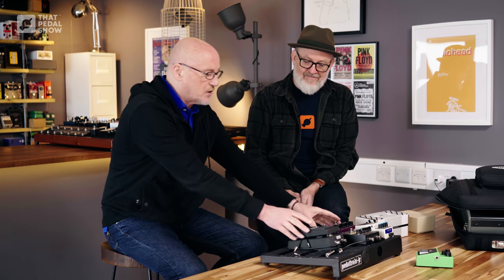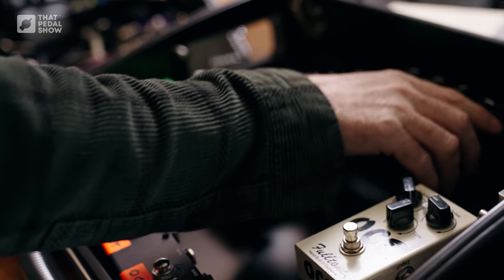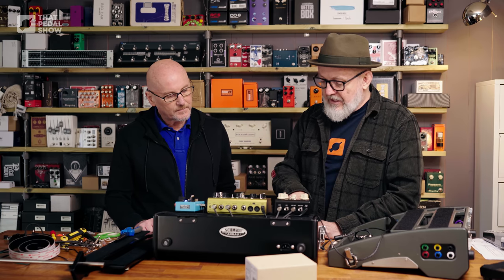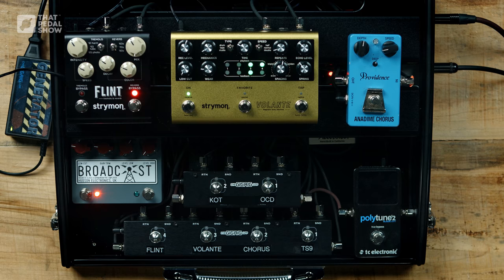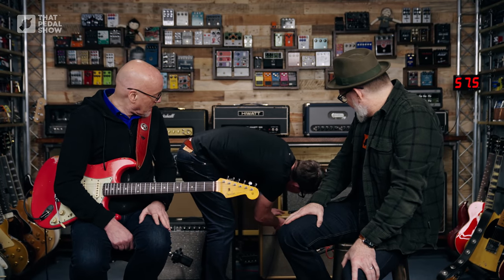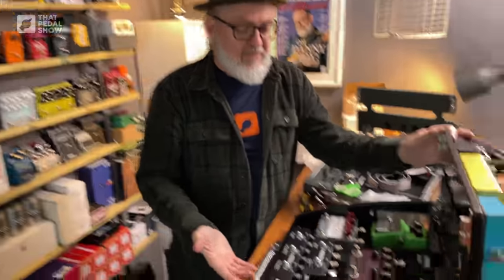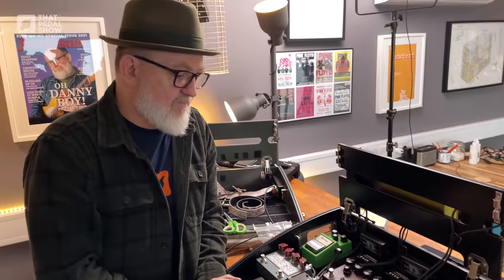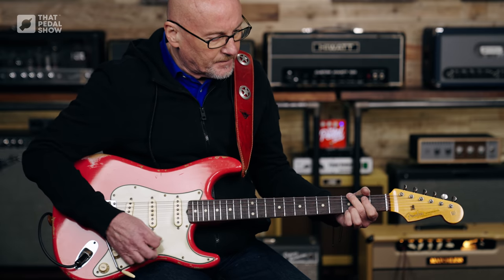New Pedalboard Build For Our Mate Neville Marten [Matchless, KOT, Broadcast & More!]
A return to old-school effects for our Matchless-loving chum, Neville Marten

Welcome to the show! In this episode Dan and I catch up with an old friend to put together a whole new pedalboard.
Mick here, hello! I first met Neville Marten in January 1997, I think, when I started work on Guitarist magazine. Nev was editor at that time, having worked previously at Gibson and Fender, and in his own repair business. Over the ensuing quarter-century we have remained firm friends having worked, travelled and played in bands together. I’ve benefitted consistently from his knowledge, experience and sheer passion for guitars and I am forever grateful and thankful for our friendship.
When Nev said he wanted to revisit his traditional pedalboard and put together something really decent, the way forward was clear!
I put together a working test board as a kind of proof of concept for a few weeks prior to this video, but now it’s time for Dan to take over and do it all properly.

Q: Nev talks about a ‘pedal amp’ at the beginning of the video, what does he mean?
A: DSM & Humboldt Simplifier. Nev was looking for a direct solution to replace his Line 6 Helix. As it happens the Helix is working fine, so he doesn’t a new direct solution. This board isn’t for that, it’s for a regular guitar amp, so he decided against the ‘pedal amp’ for this board.

Pedals used in this video

• TC Electronic PolyTune 2 Noir (links for latest version)

Interesting bits & go-to sections
0:00 Why are we here?
1:42 Gain pedal choices
2:40 Amp choices & issues
4:05 Initial pedal choices & board
5:30 Pedalboard choice?
7:10 Gain pedal stacking order
10:15 Signal order & diagram
12:00 Why two switchers?
14:55 Initial play test Deluxe Reverb
16:45 OCD & KOT compared
19:30 TS9 as a boost
22:00 Let’s try the Matchless
24:05 Chorus, delay and tremolo
27:45 Dan unveils the proper build
32:35 Dialling in overdrive tones
36:20 Clean tones?
41:00 Try some humbuckers
43:18 Dan has schwang
45:00 Closing thoughts

Guitars in this episode:
• Fender Custom Shop ’62 Stratocaster (Fiesta Red)
• Gibson Custom True Historic ’57 Les Paul Goldtop, Murphy Aged - no video yet

Amps in this episode:
• Fender ’65 Deluxe Reverb with Celestion Neo Creamback
• Matchless Lightning Reverb with Celestion G12H speaker. Anniversary we think?